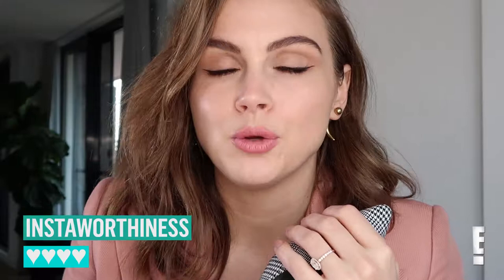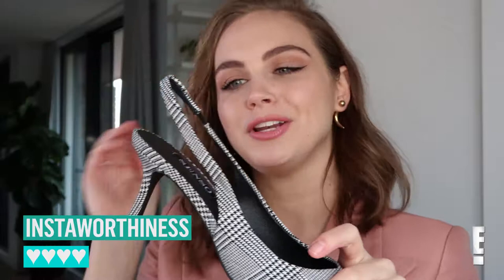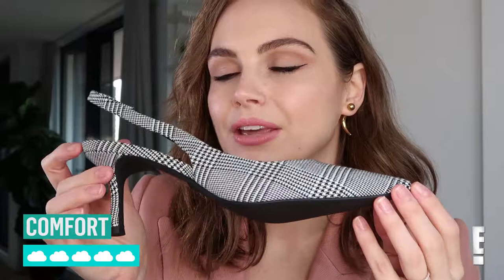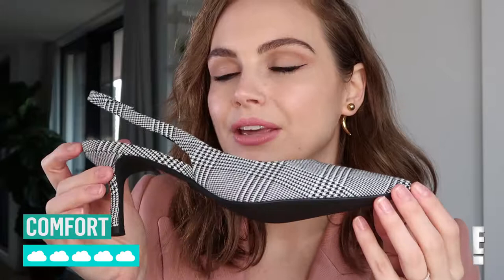Shoeday: Senso Quale Kitten Heel | E!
This week for Shoesday, Ksenija unboxes a chic pair of kitten heels that will elevate your work look.

FOLLOW E! NEWS AUSTRALIA

ABOUT E! NEWS AUSTRALIA
E! is on the pulse of pop culture, bringing you the latest breaking celebrity, red carpet and entertainment news from Australia, Hollywood and beyond.